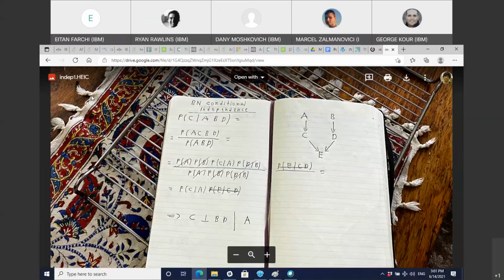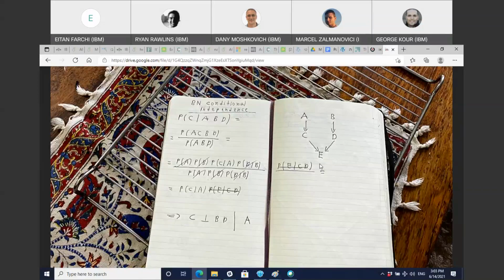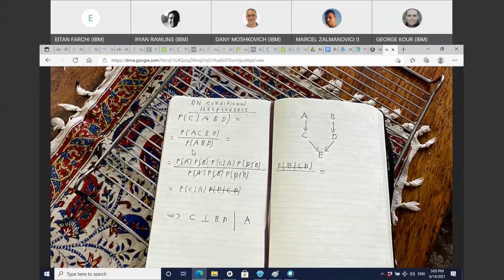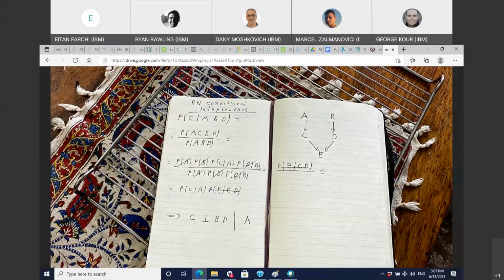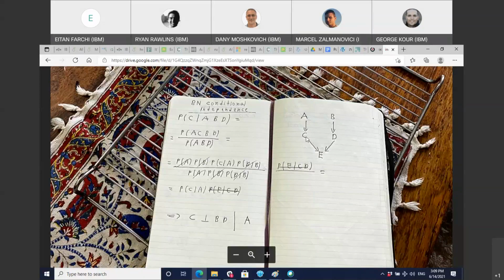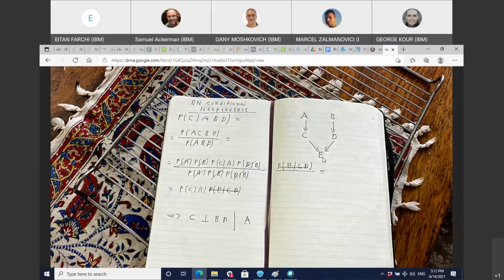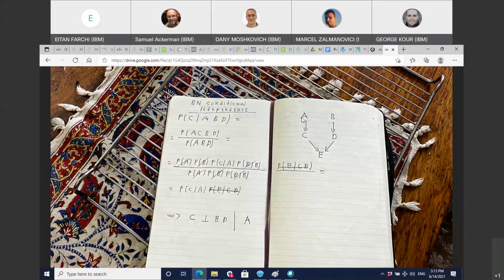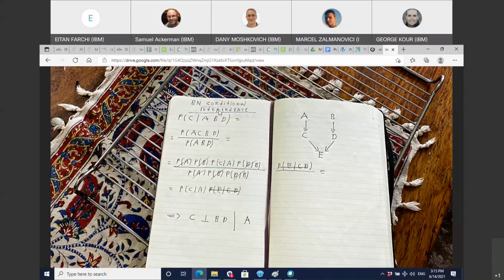reading conditional independence from the BN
Speaker: Dr. Eitan Farchi,  IBM